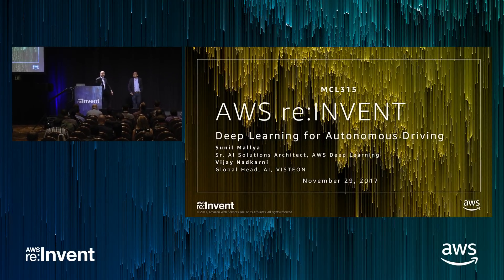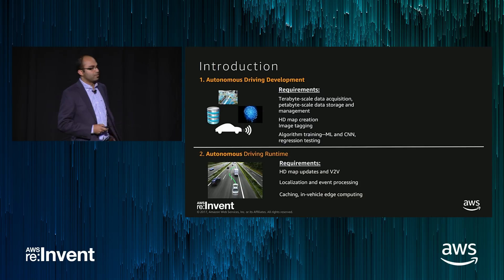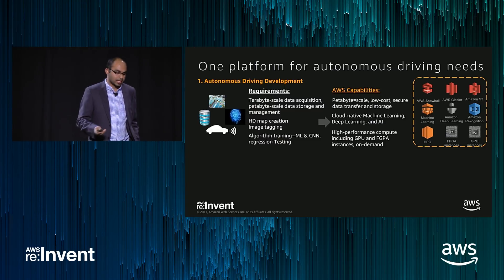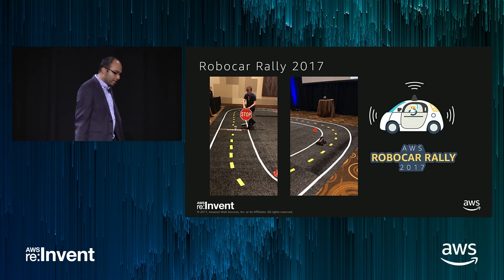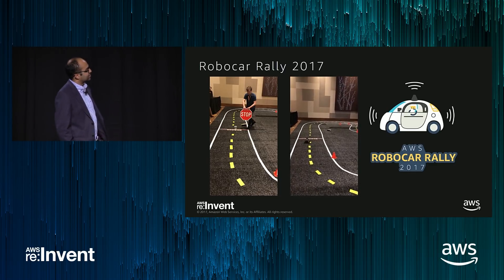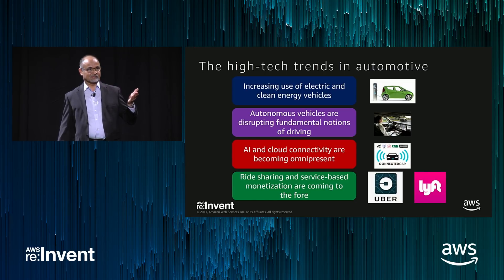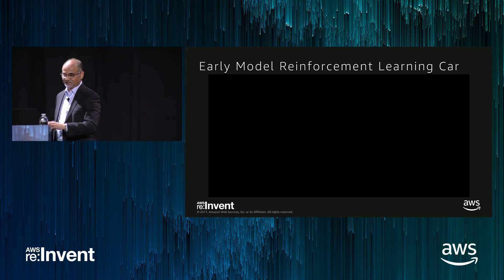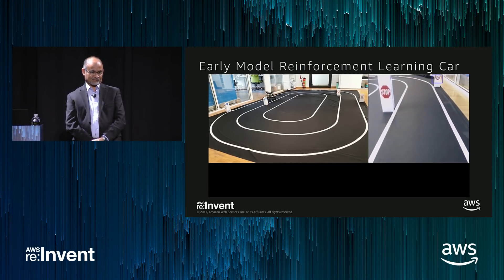AWS re:Invent 2017: Deep Learning for Autonomous Driving (MCL315)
Reinforcement learning is emerging as a powerful tool for autonomous driving, enabling complex maneuvers in a wide range of traffic situations. This session demonstrates how to build a reinforcement learning engine for autonomous vehicles on AWS, showing how it receives environmental input from object detection and produces outputs for controlling the vehicle’s steering, acceleration, and braking.